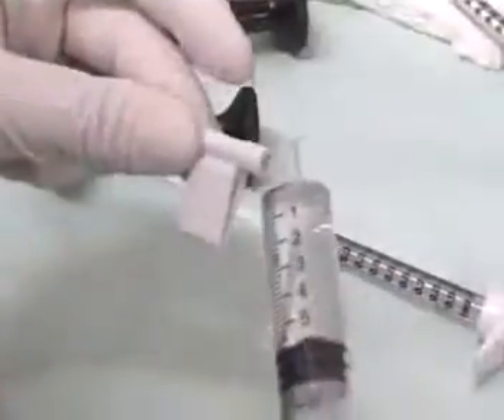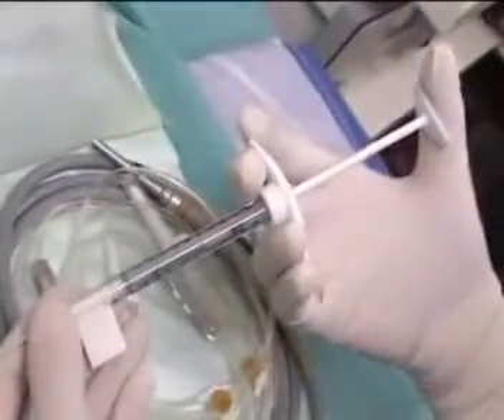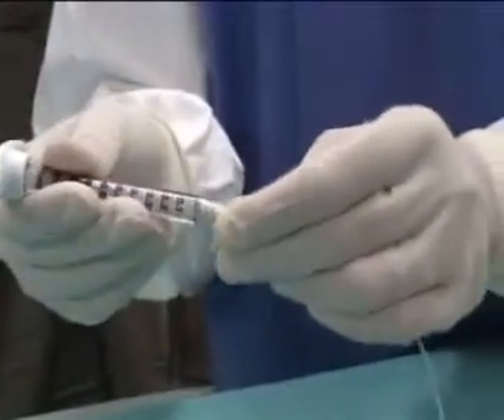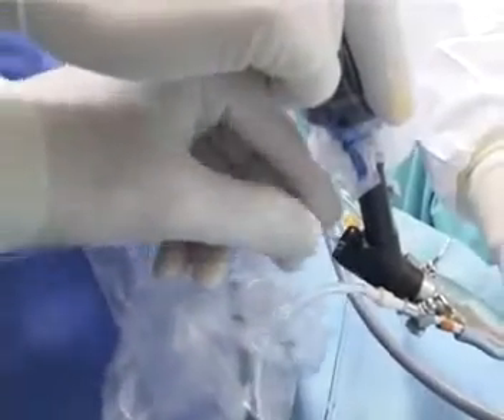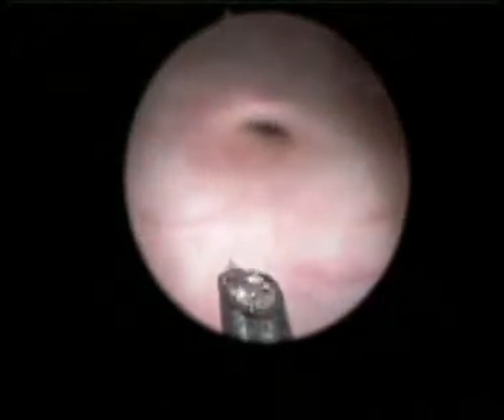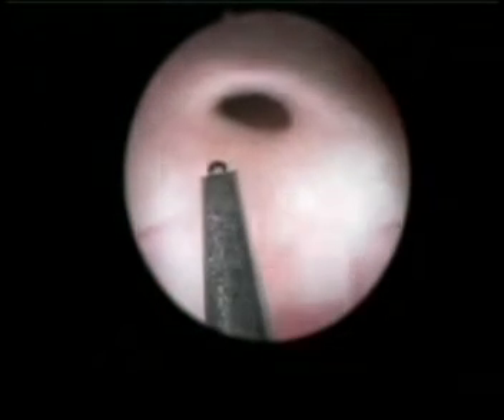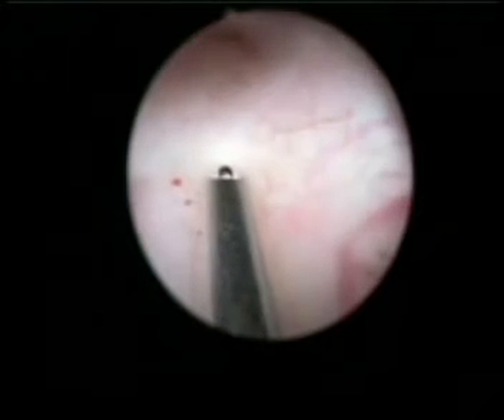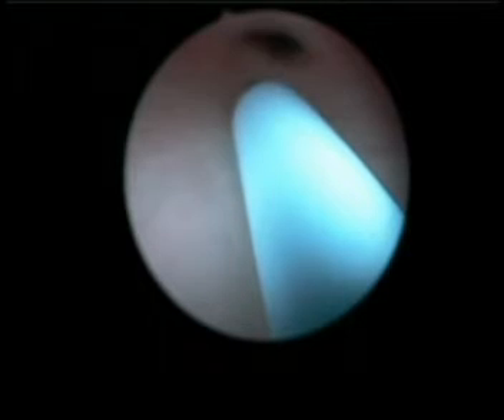Vantris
Vantris é um agente de aumento tissular biocompatível, não absorvível e sintético, destinado ao tratamento endoscópico do Refluxo Vesicoureteral (RVU) em crianças. É um hidrogel formado por macropartículas altamente deformáveis, estáveis e resistentes à migração, que podem ser injetadas por agulhas de 23 G.